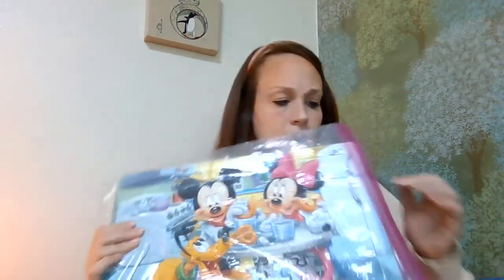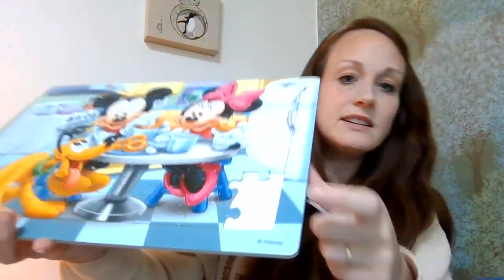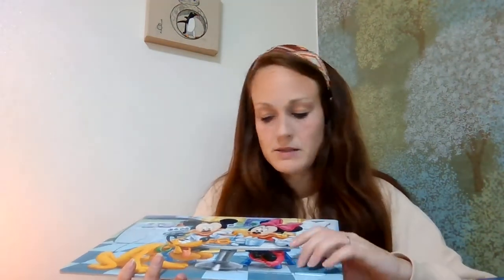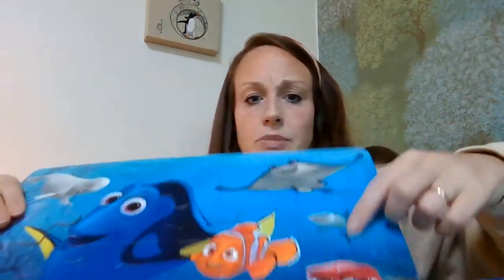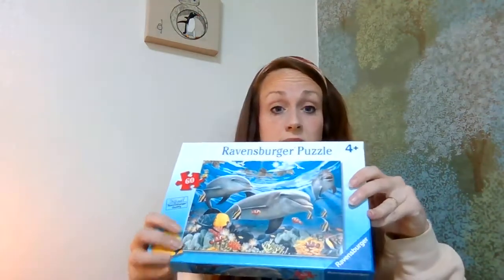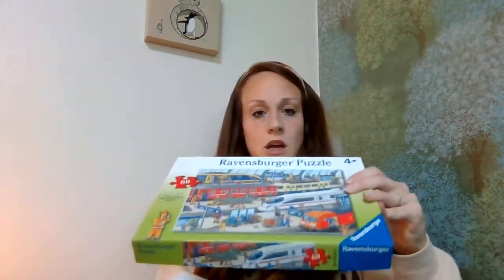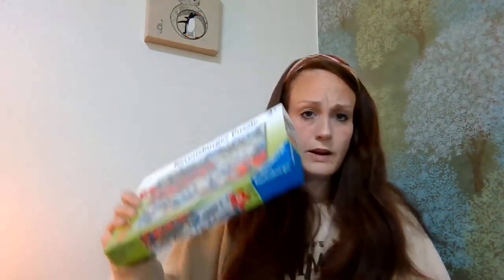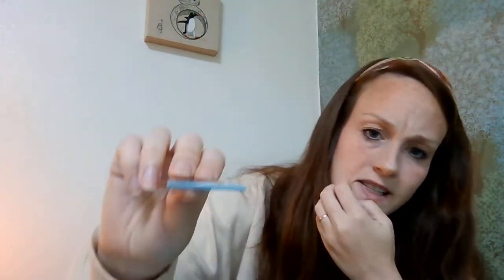What Are We Doing for Pre-K Homeschooling with Puzzles?!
In this video I'll tell you about different types of puzzles, the brand we prefer for durability (Melissa & Doug vs Ravensburger), and how many puzzle pieces are right for my 4.5 year old (48, 60, or 100?).  Puzzles are a great way to start your homeschooling day!